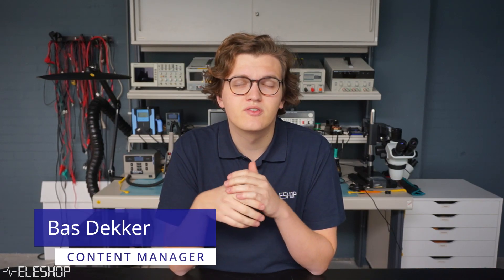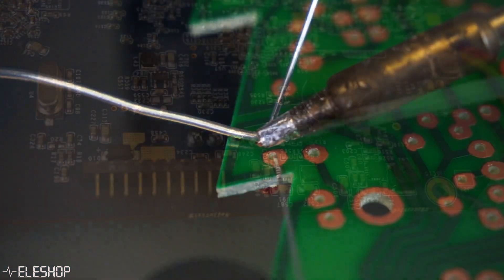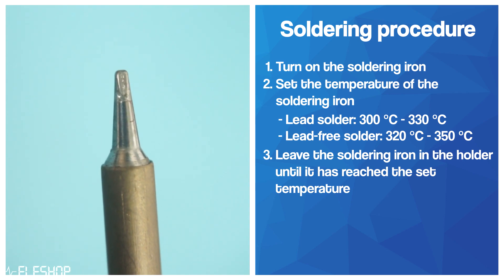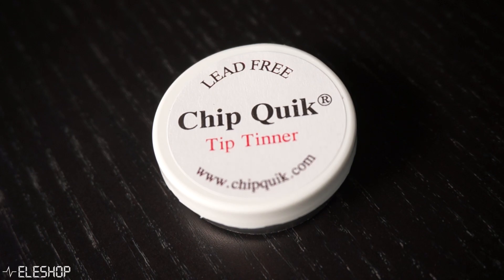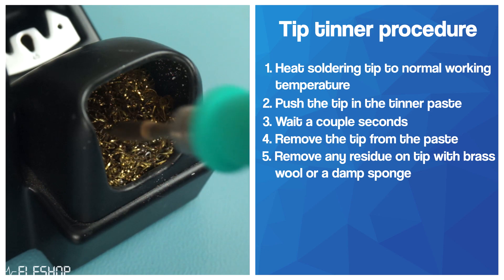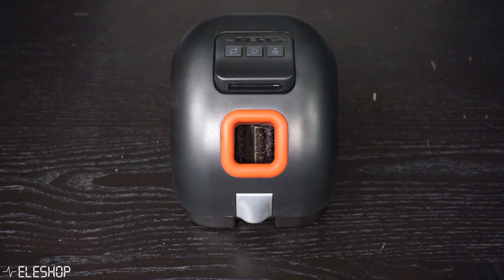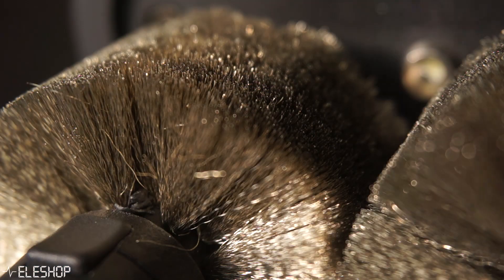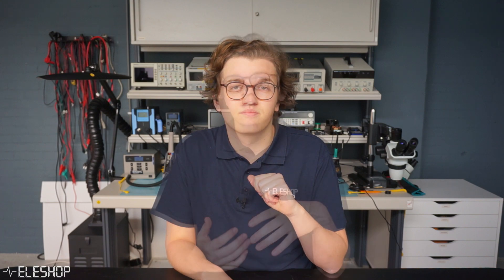How do you clean and maintain your soldering tips?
Bas talks in this video about the importance of regularly cleaning and maintaining soldering tips to prevent oxidation. Therefore, a step-by-step procedure is mentioned to keep your soldering tips in a good condition while and after soldering. Furthermore, the use of a tip tinner to clean oxidized soldering tips is shown. Finally, the advantages of using brass wool compared to a damp sponge are discussed and a CLMU soldering tip cleaner is introduced.

Products:
JBC BT-2BWA soldering station:

Chapters:
00:00 – Intro
00:17 – Why important?
00:52 – Previous video
01:06 – Step-by-step cleaning procedure
02:27 – Using tip tinner
03:39 – Brass wool vs sponge
04:15 – CLMU soldering tip cleaner
05:16 – Summary + Conclusion
06:18 – Outro